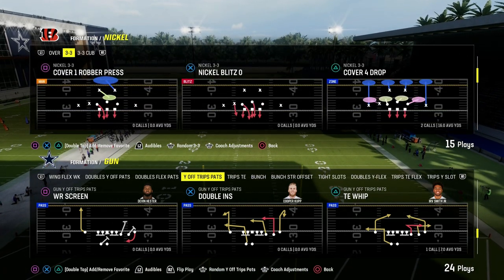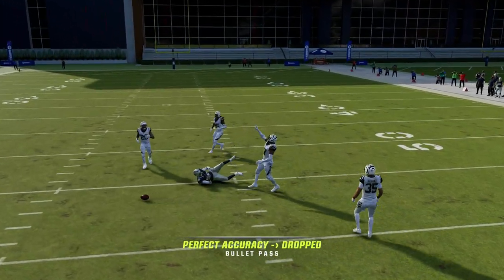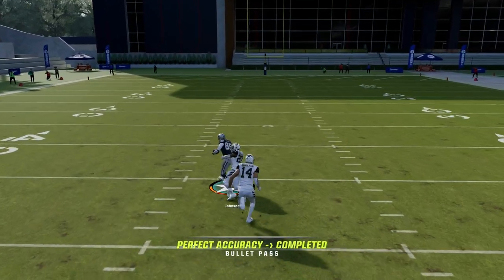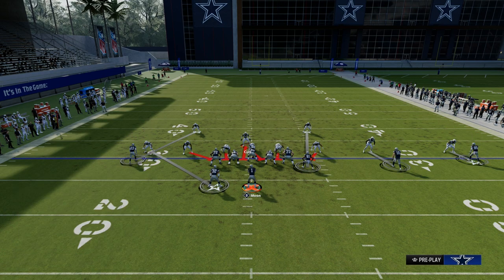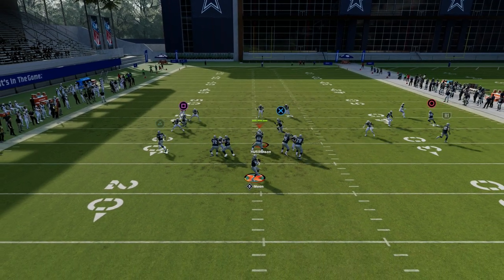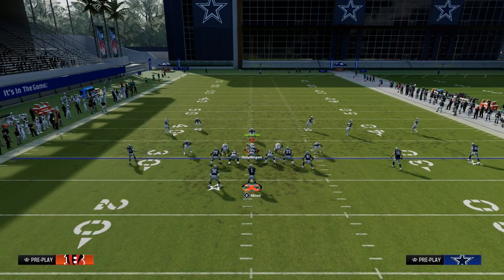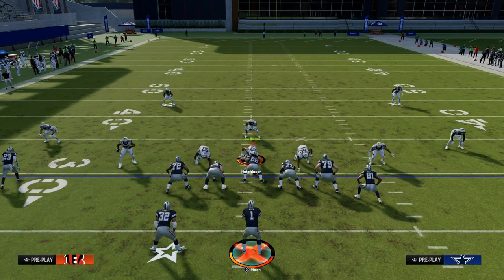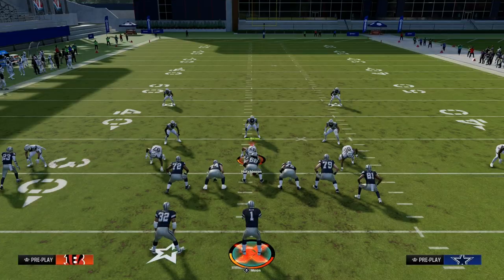How To Run The Mesh Concept In Madden 24